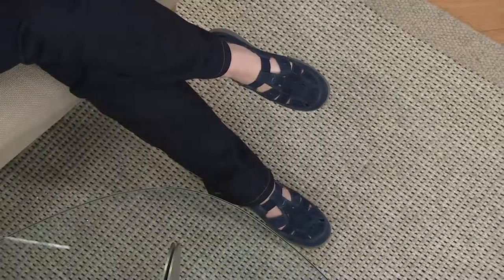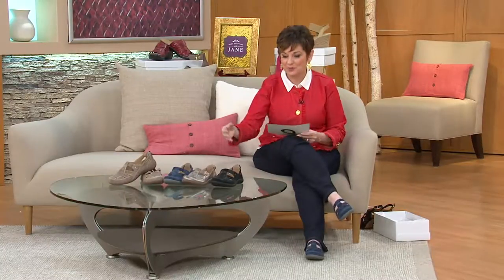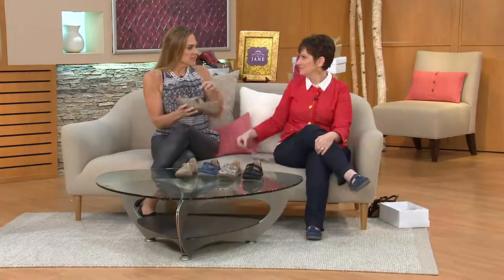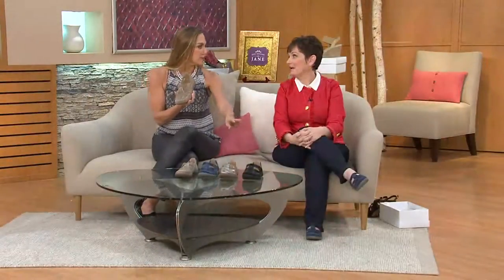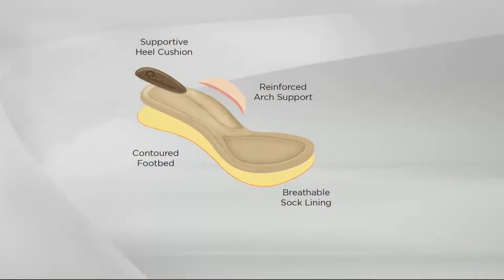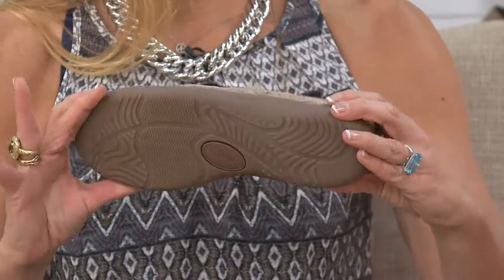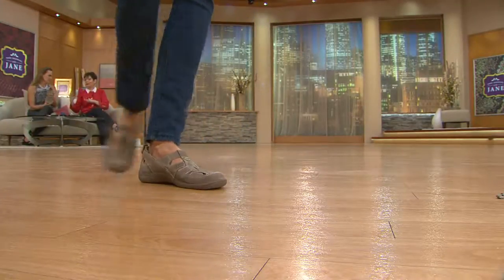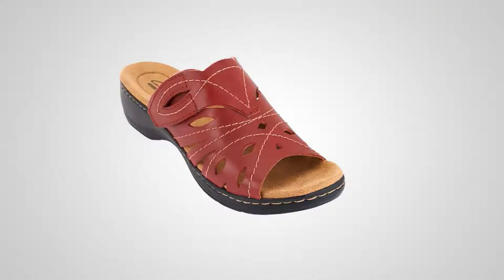Earth Origins Suede Slip-on Shoes - Carissa with Jane Treacy